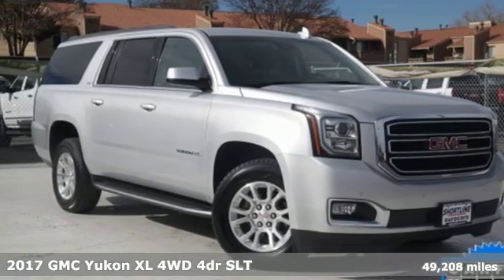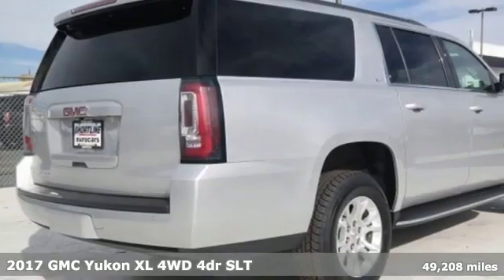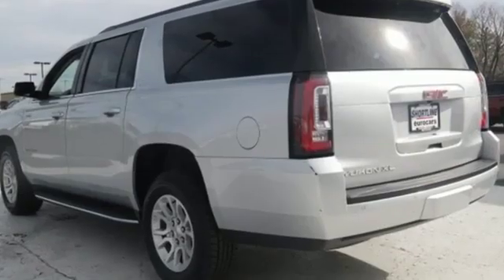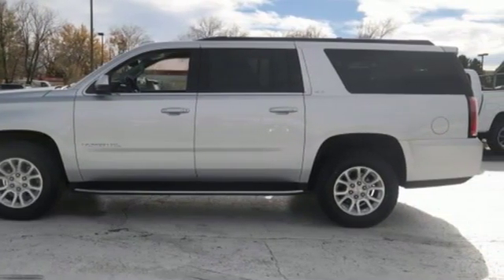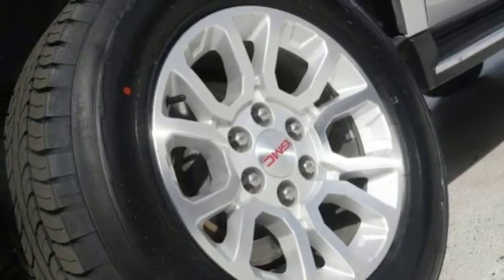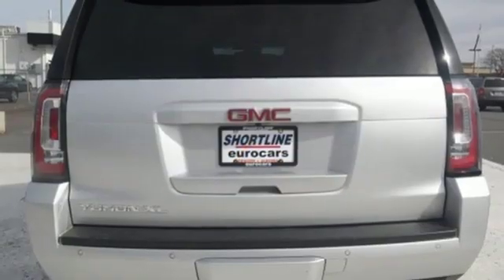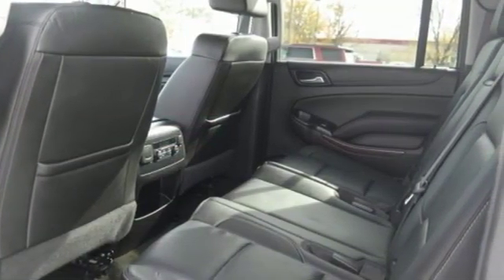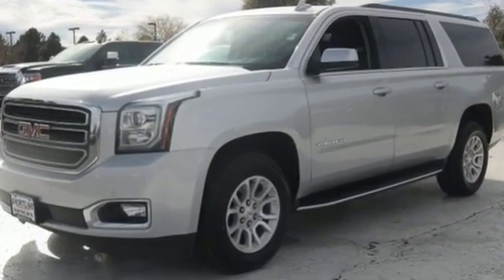2017 GMC Yukon XL Aurora, CO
Year: 2017
Make: GMC
Model: Yukon XL
Trim: SLT
Engine: 8 Cyl. 5.3L
Transmission: Automatic
Color: Quicksilver Metallic
Interior: Jet Black
Mileage: 49208
Stock #: P14081
VIN: 1GKS2GKC3HR179018
inventory CARFAX One-Owner. Quicksilver Metallic 2017 GMC Yukon XL SLT 4WD 6-Speed Automatic Electronic with Overdrive EcoTec3 5.3L V8Awards:* 2017 KBB.com Brand Image Awards

Address:
1301 S Havana Street